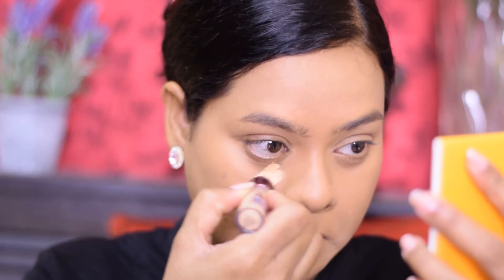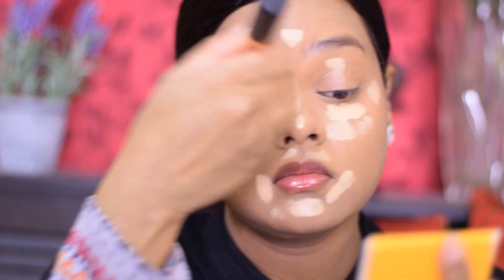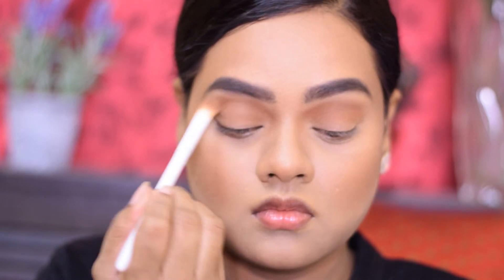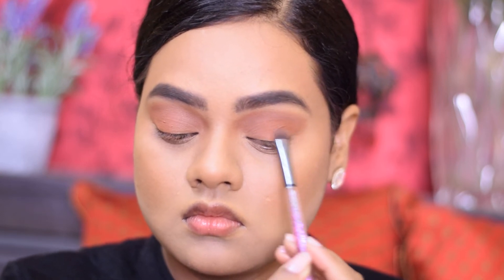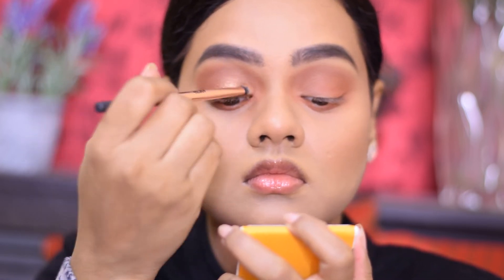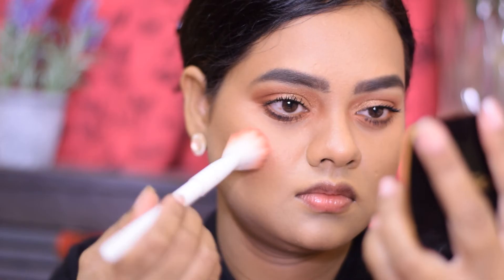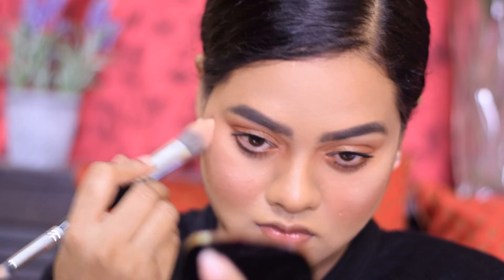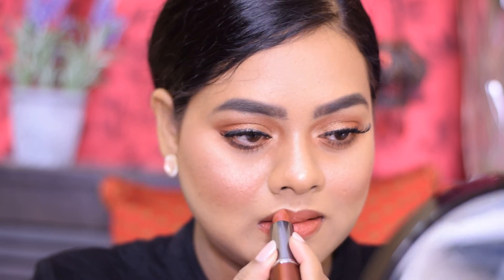Deepika Padukone Instagram Makeup Look || Affordable Makeup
Hi everyone !
This is a Deepika Padukone inspired Instagram Makeup Look. Hope u enjoy watching !!

Products used for this Look :
1. Smashbox Studio Skin 24 Hour Wear Hydrating Foundation - 3.35
2. Wet n Wild Photo Focus Concealer - Med/ Deep Tan
3. Wet n Wild MegaGlo Contouring Palette - Caramel Toffee
4. Maybelline New York Instant Age Rewind Eraser Dark Circles Treatment Concealer - Caramel
5. L'Oreal Paris Brow Artist Genius Kit Medium To Dark
6. Nykaa Just Wink It! 12 in 1 - Eyeshadow Palette - Caramel Crunch
7. NYX Matte Bronzer
8. Maybelline New York Total Temptation Mascara - Black (Washable)
9. LOreal Paris Le Mono Color Powder Blush - 11 Be Fierce
10. LOreal Paris Le Blush Bar Highlighter - 16 Be Brave
11. Colorbar Glitter Me All Moonwalker Lipstick - 007 Glory